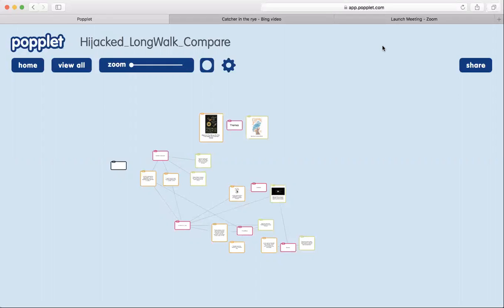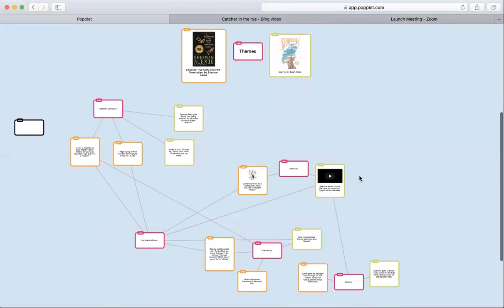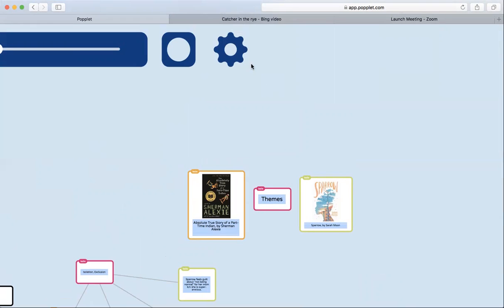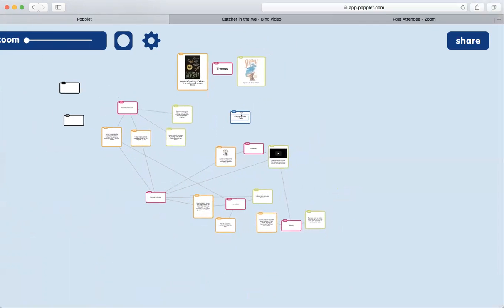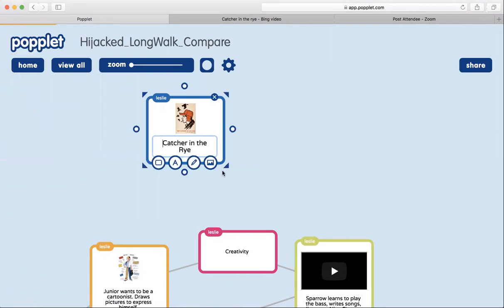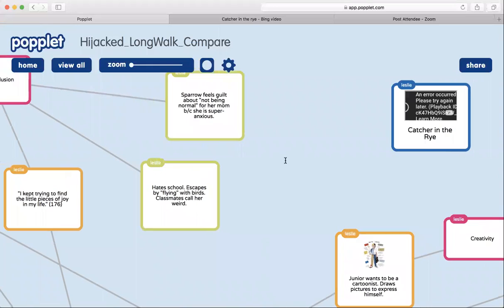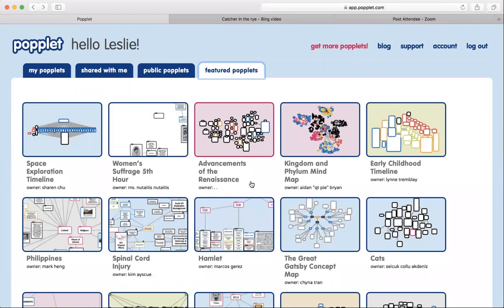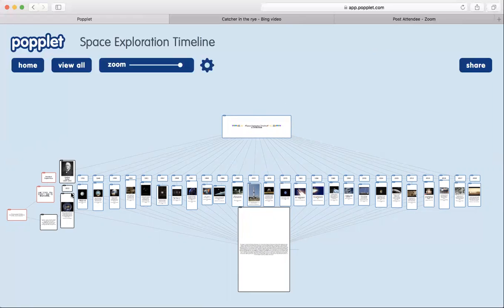Popplet_Review_zoom 0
This video reviews the online tool, Popplet.